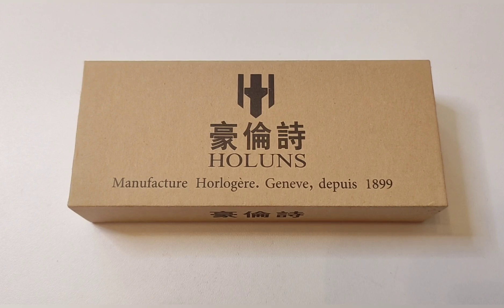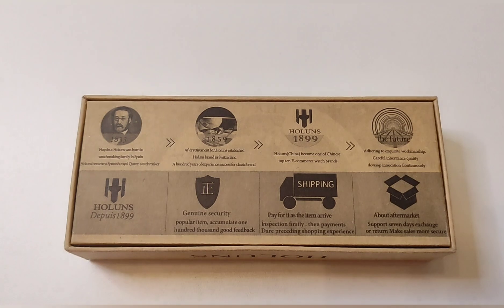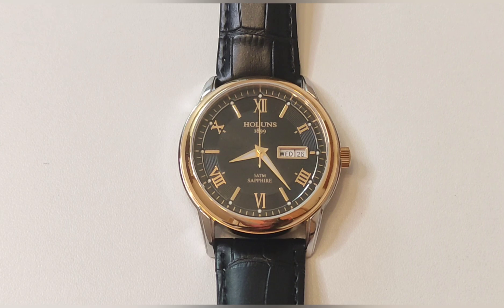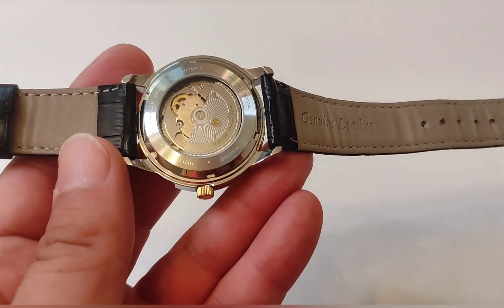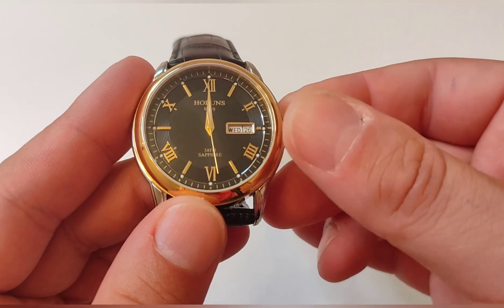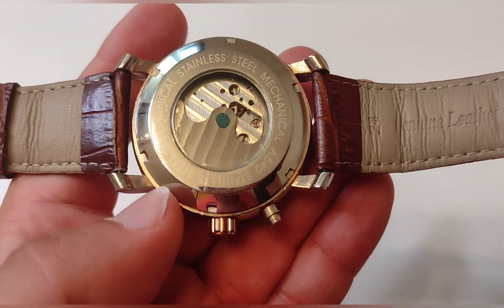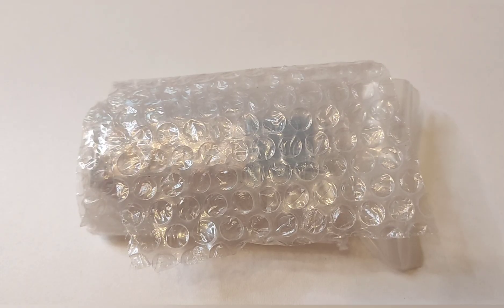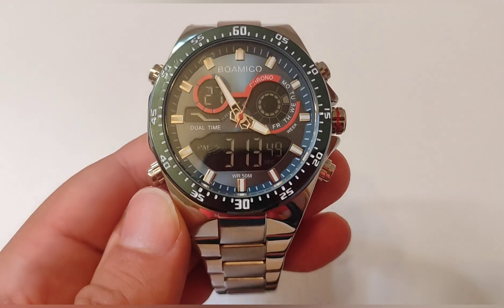RELOJ HOLUNS 1899:AUTOMATICO ESTETICA RETRO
RELOJ HOLUNS 1889:
Caja de aleación de 41 mm.
Pulsera de piel sintética de 22 mm .
Tapa trasera de exposición con un calibre automático personalizado por la marca.
Resistente a 50 metros.
LINK DE COMPRA: